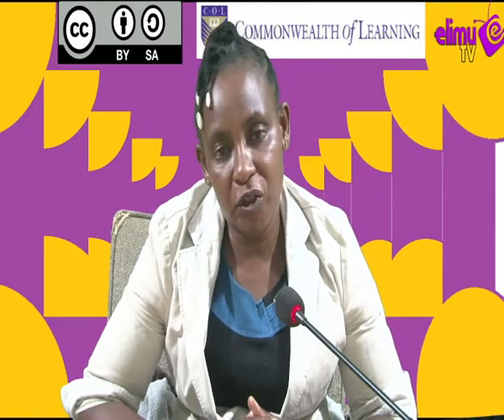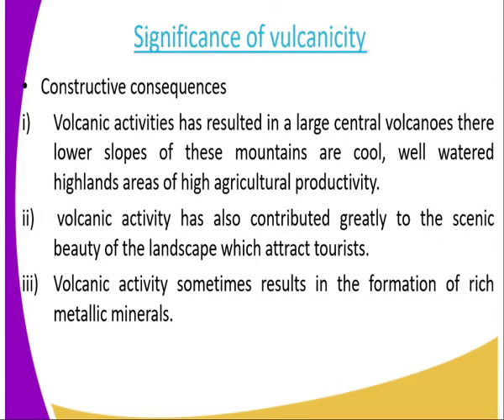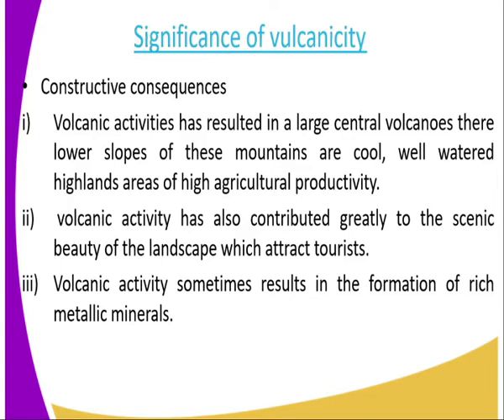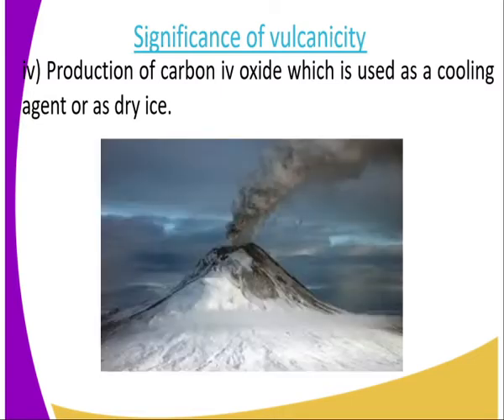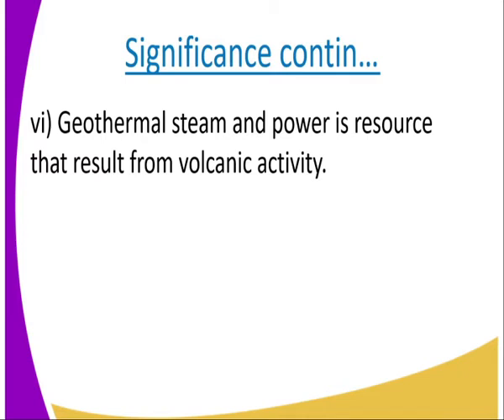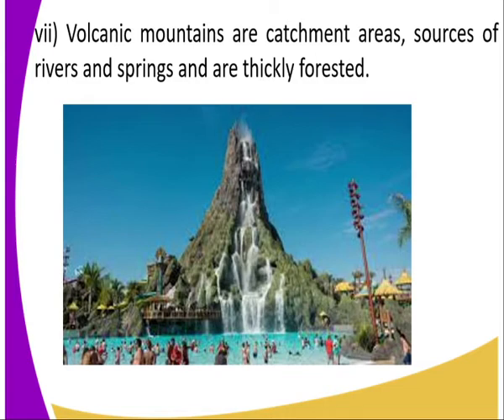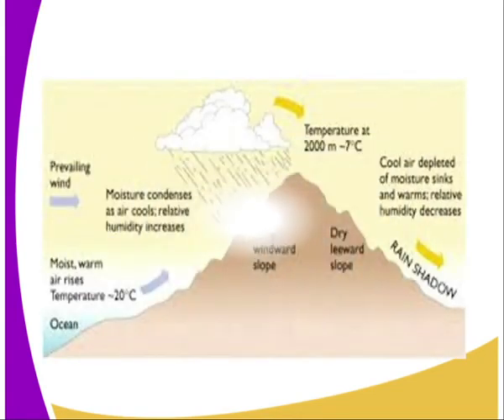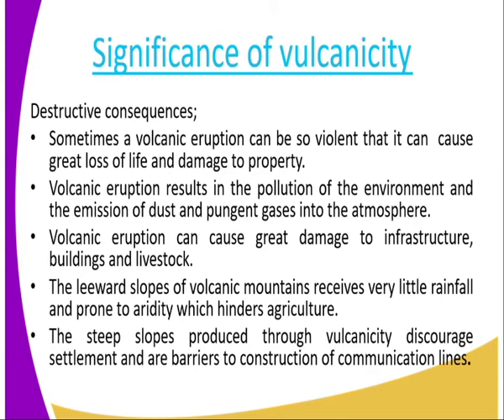Geography form 2, internal land forming processes lesson 20